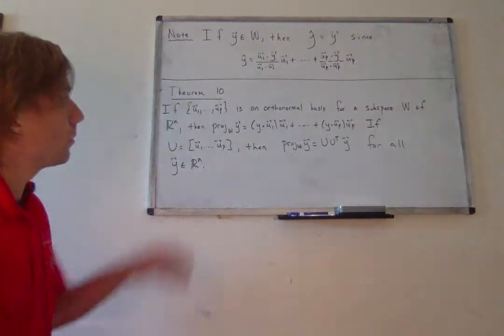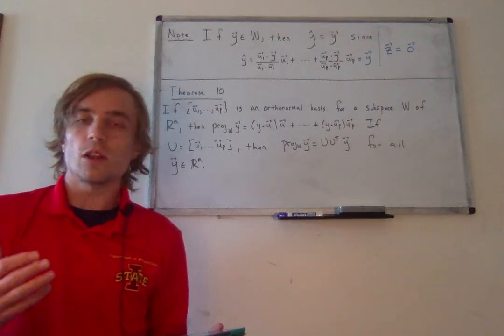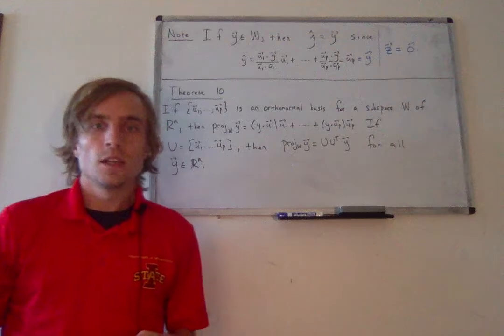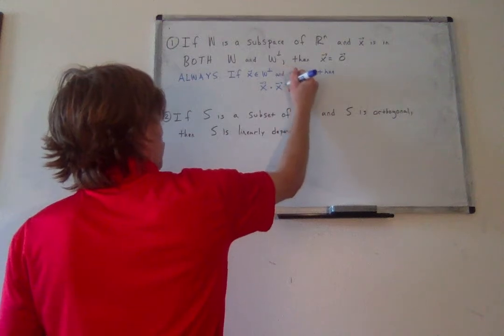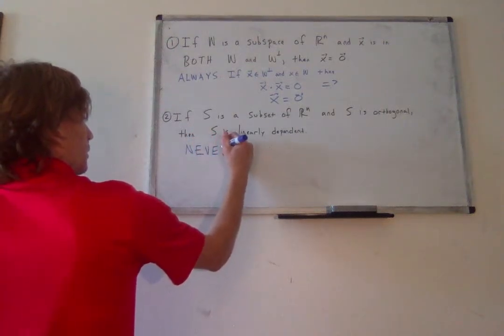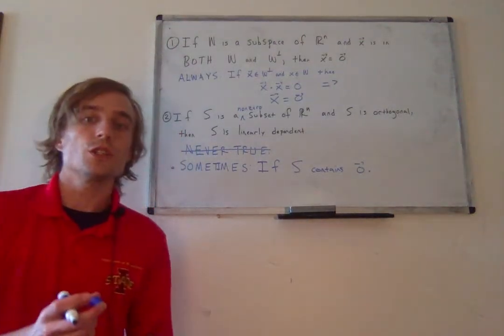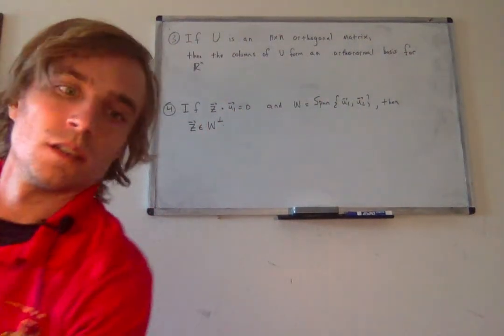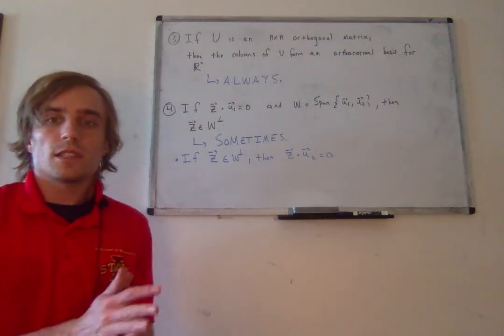Section 6.3 - Orthogonal Projections - Lecture 3